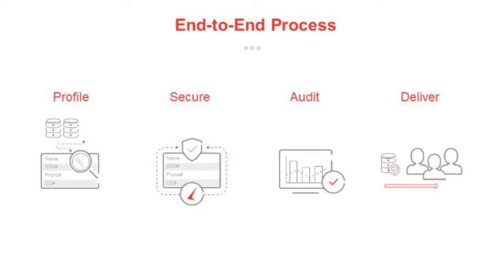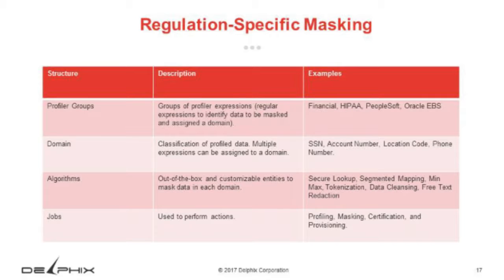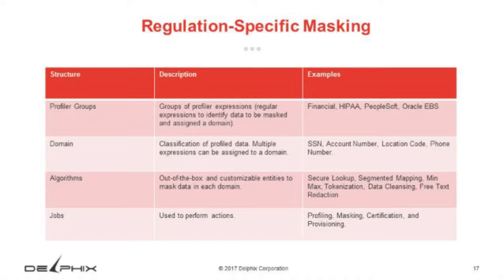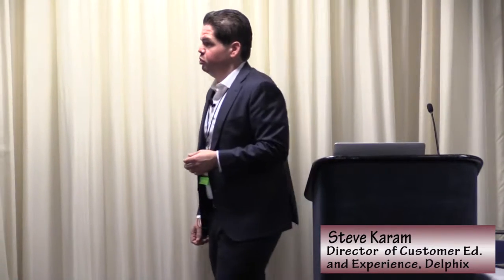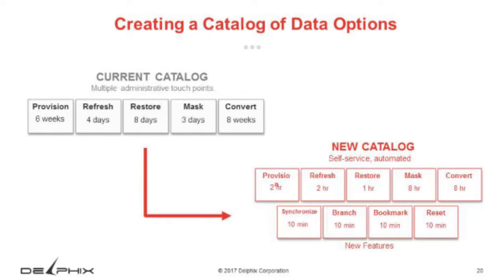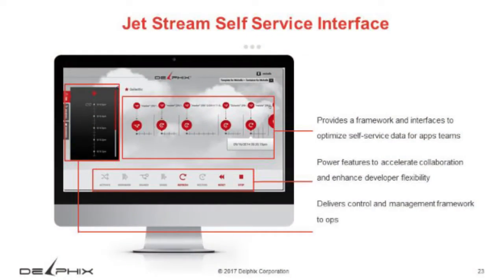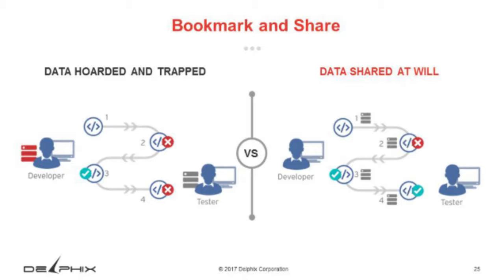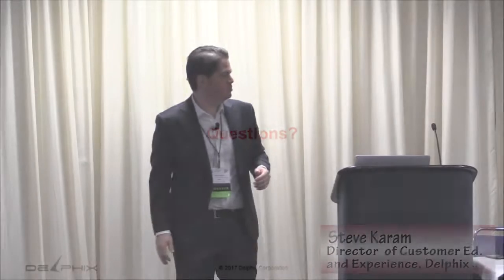LD2017S15 (Pt 2): Ensuring Compliance with Data Privacy - Delphix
Session 15 (Pt 2): Ensuring Compliance to Data Privacy Directives using Virtual Databases
Speaker: Steve Karam, Director of Customer Education and Experience at Delphix

Description:  For compliance reasons, certain data may need to be partially obfuscated, completely eliminated or even replaced with real but fictitious data, before it can be shared with the recipient. This poses a great burden on IT organizations, many of which lack the training, tools or infrastructure to keep up with the pace of changes needed to ensure data privacy. This causes delays in distributing high quality data which contains information that could, conceivably, save lives.
Delphix discusses how you can leverage its patented virtual database technology, with integrated data masking, to comply with data privacy directives while meeting the demands of expediency to make information available within, or across, organizational boundaries.

In this session, you will learn how to take a three-step process to:
● Ensure compliance to disparate data privacy directives
● Develop catalogs of custom data sets for targeted distribution.
● Scale an auditable process while reducing operational burden

Intended Audience:  This session will be helpful for CISO, CIO, Leaders in Engineering, QA & Compliance, Architects, Data Scientists, DBAs and DevOps in environments that contain sensitive information and struggle to maintain high quality data consistently for internal & external consumption.

This video was filmed at the June 7, 2017 Leveraging Data Forum  in Sacramento, CA